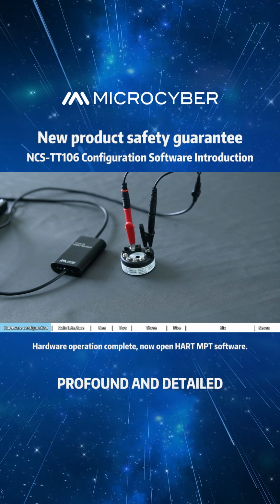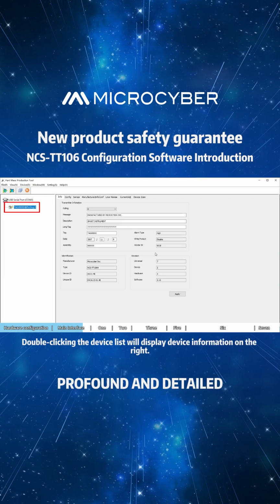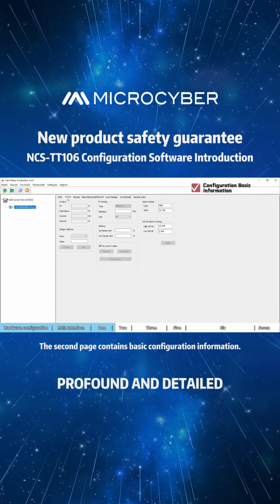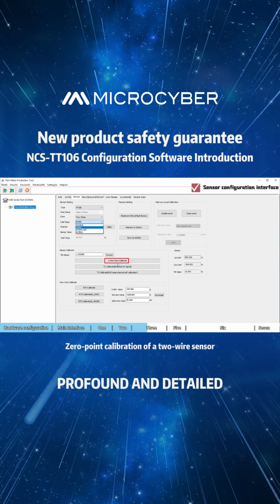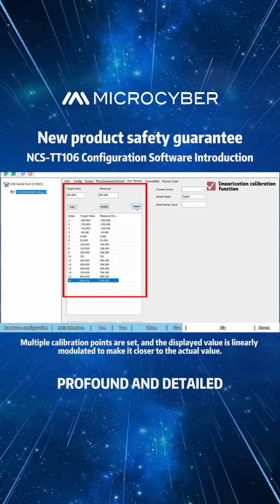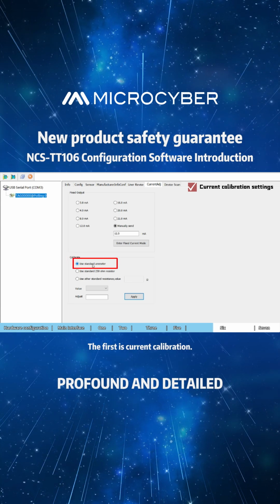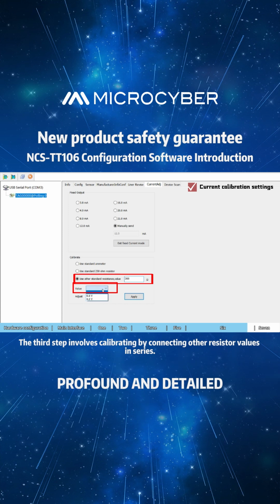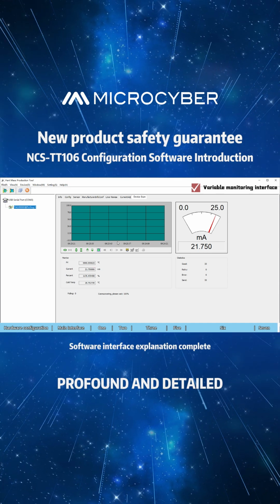Microcyber Corporation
👉👉New Product Safety Guarantee
✅✅NCS-TT106 Configuration Software Introduction